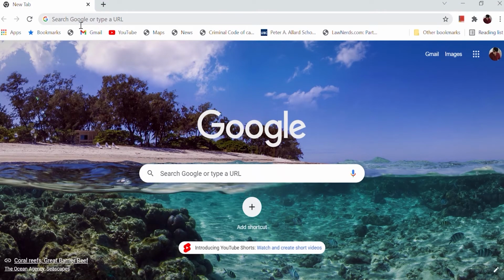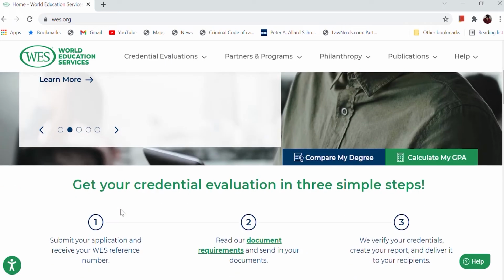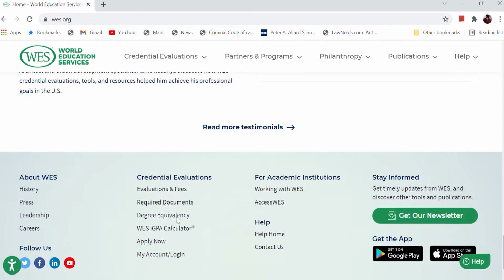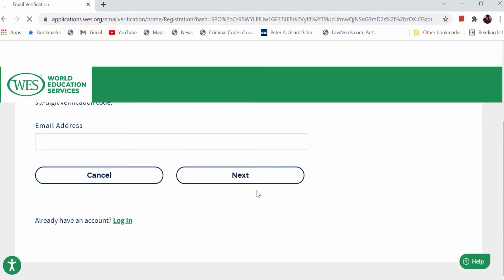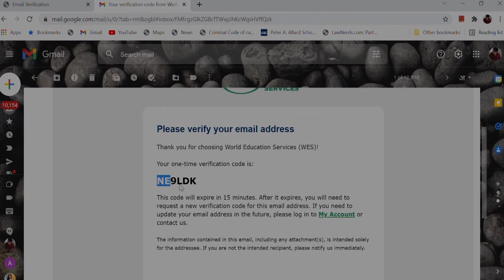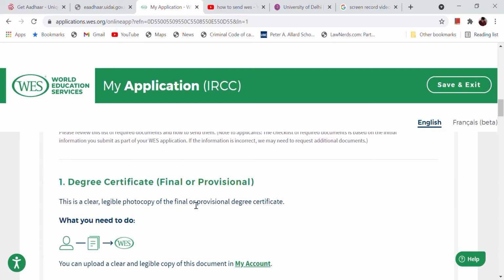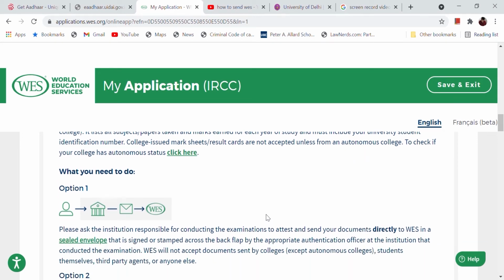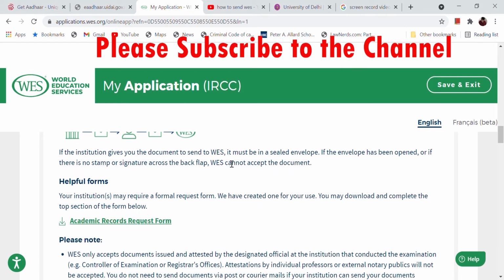How to Apply to WES (World Education Services) for ECA (Education Credential Assesment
This video shows step by step process for Application to WES for education assesment required for Canada PR and studying abroad.
The video includes complete process from Registration , Application to Final reciept of the Assesment.
I have shared some tips, which would be helpful while application to World Education Services.
SORRY I SAID SOCIETY ITS SERVICES.